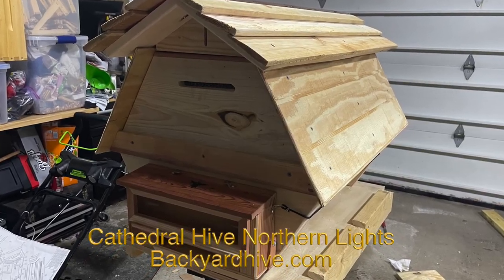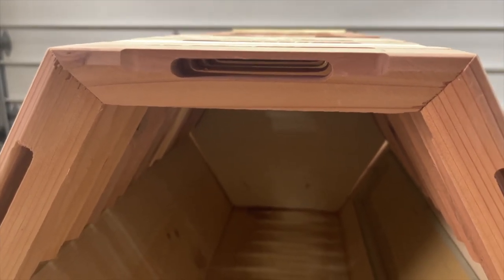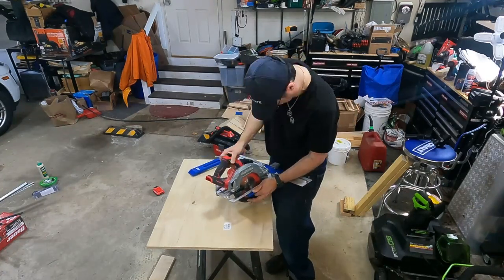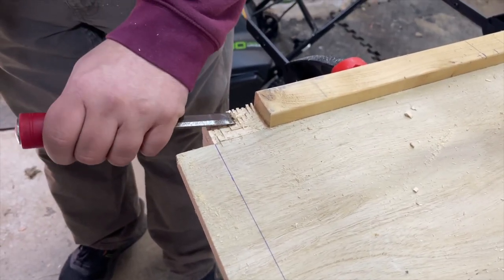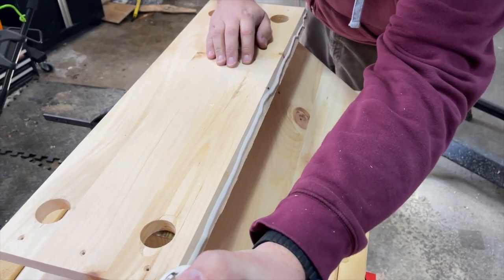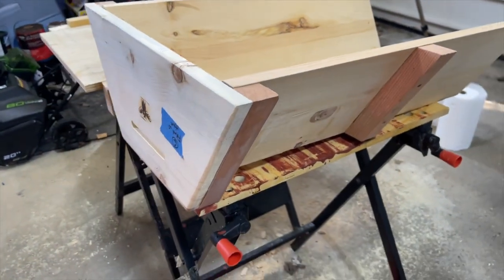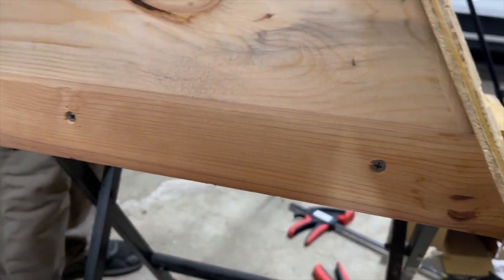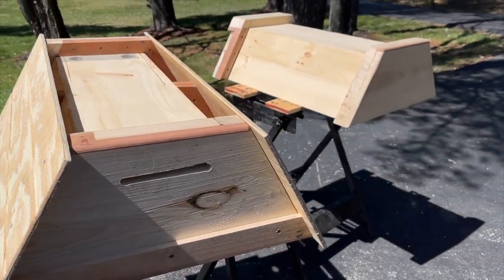Cathedral Hive - Building a Hexagonal Top Bar Beehive!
Here's the newest beehive type to be added to the yard - a Cathedral Hive by Backyardhive.com!  It is hexagonal in shape, but ultimately uses the principles of a top bar hive.  It has a side window for looking in on the bee progress, and false backs for shortening the hive.  It's a neat design and build, so here how it went!  I will show what stain I use for this hive in a future video!